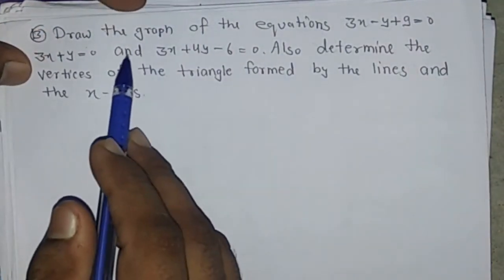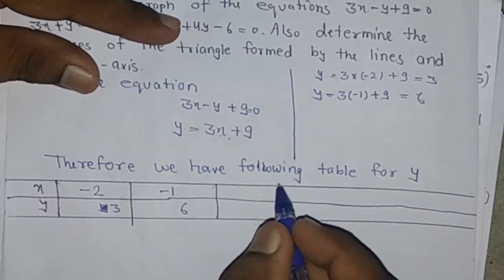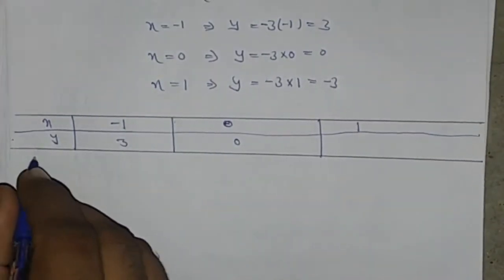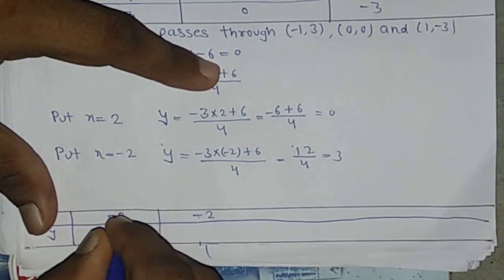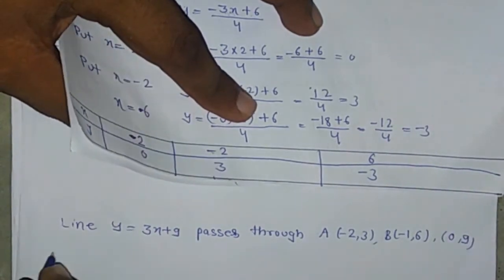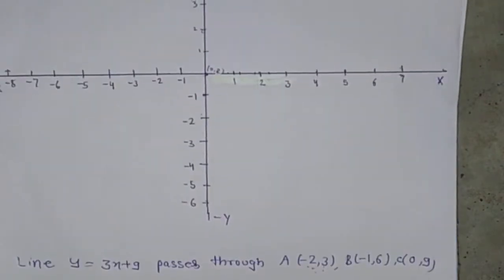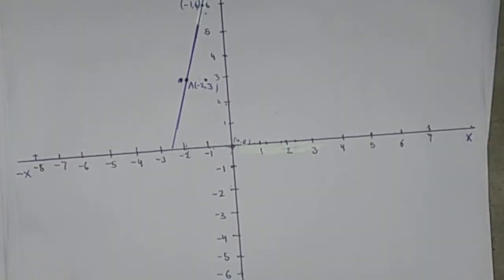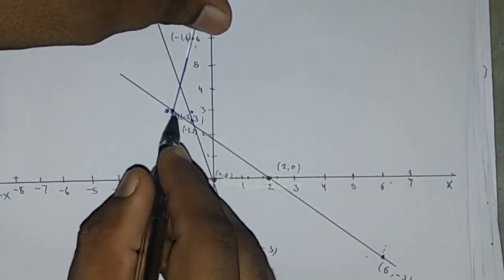Draw the graph of the equation 3x-y+9=0, 3x+y=0 and 3x+4y-6=0